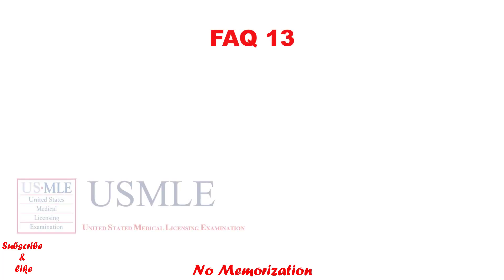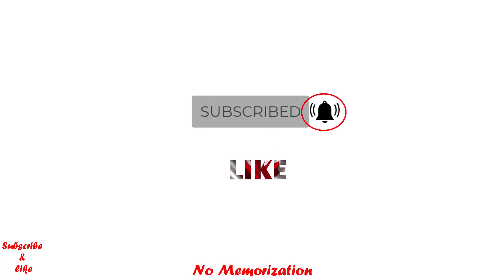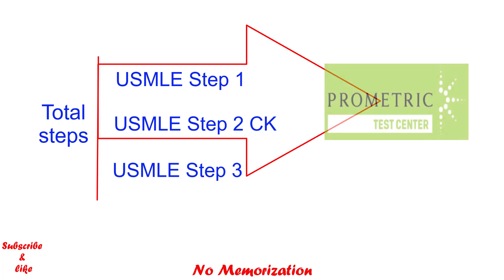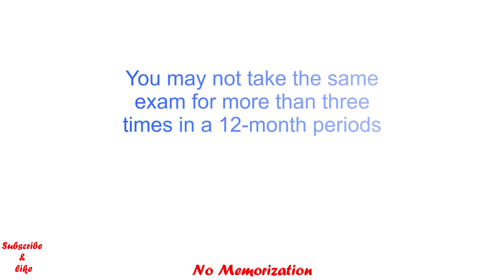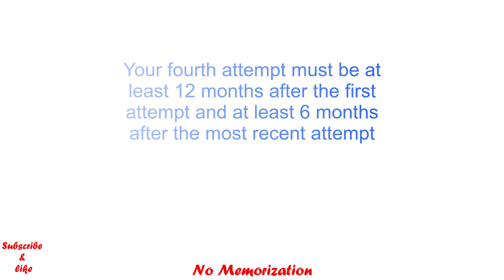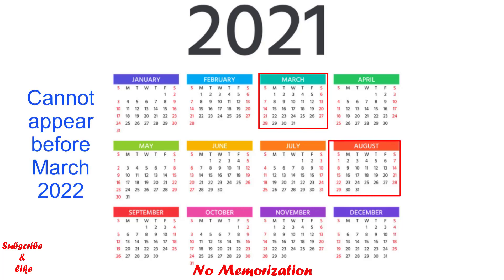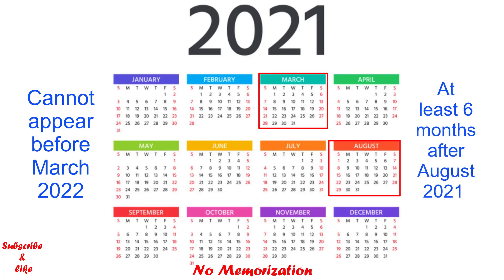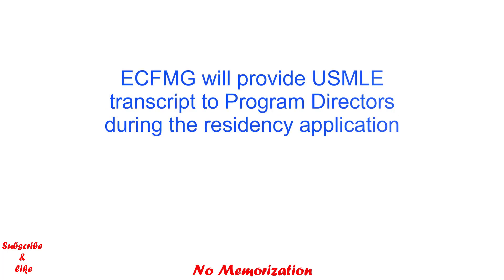HOW MANY TIMES CAN YOU APPEAR IN USMLE EXAMS?/FAQ 13/ USMLE # ECFMG APPLICATION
In this video, we learn all the frequently asked questions regarding USMLE/ECFMG application process as an international medical graduate. Let's see how many times can you appear in USMLE exams?

Books for the MCCQE1 Preparation:
1. Master the Boards USMLE Step 2 CK, Sixth Edition
2. Master the Boards USMLE Step 3, Seventh Edition, 2022
3. Toronto Notes 2020
4. First AID USMLE Step 2 CK, Tenth Edition
5. Medical Ethics for the Boards by Conrad Fischer
6. Doing Right: A Practical Guide to Ethics for Medical Trainees and Physicians

Other Useful Books:
1. Essential Med Notes Clinical Handbook 2021
2. Essential Med Notes 2021
3. First AID USMLE Step 1, Thirsty second Edition, 2022
4. BeMo’s CASPer Test Prep
5. BeMo’s Multiple Mini Interview (MMI) Prep
6. BeMo's Ultimate Guide to Residency Interview
7. Compendium of Therapeutic Choices ( CTC 2019)

Books for the NAC OSCE Preparation:
1. Edmonton Manual approach to the OSCE, Seventh Edition
2. Master the NAC, Second Edition
3. NAC OSCE- A Comprehensive Review

Other Useful Books:
1. OSCE and LMCC 2. Review Notes
2. First AID USMLE Step 2 CS, Sixth edition

Other Useful Books:
1. OSCE and LMCC 2. Review Notes
2. First AID USMLE Step 2 CS, Sixth edition